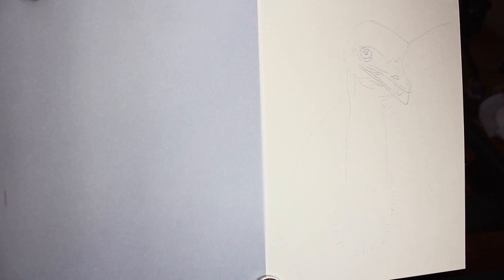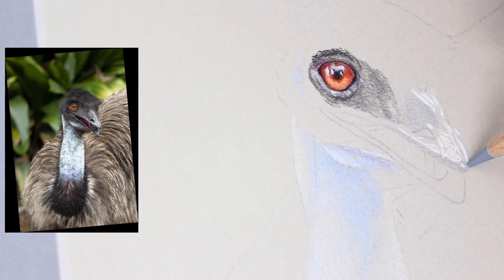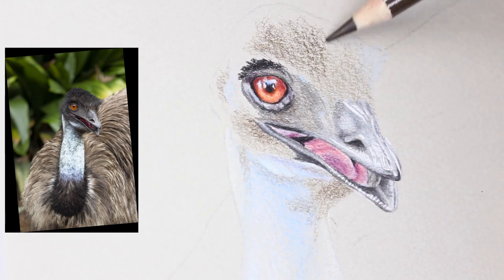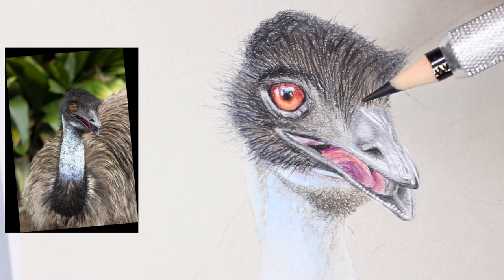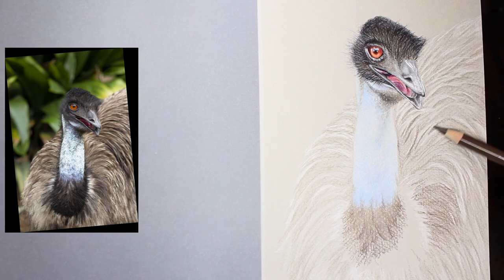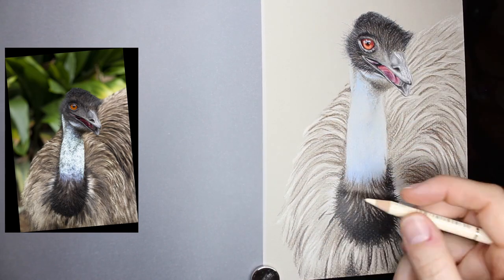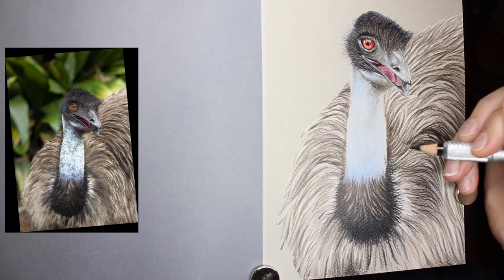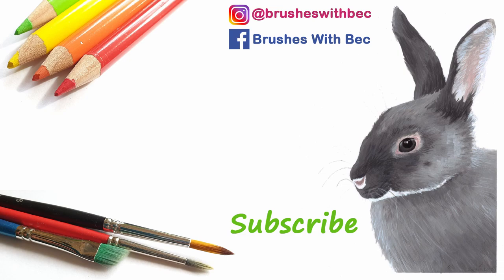CANSON MI-TEINTES - Color pencil on textured paper. Drawing an Emu for World Migratory Bird Day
I'm doing something different for a change, drawing a bird... just kidding! The honeycomb texture has never appealed to me before, but there's no time like the present to give something a go and see how it looks.

World Migratory Bird Day exists to help celebrate and spread awareness of the world's migratory birds. These birds are often more at risk than others because they need suitable habitat in both their summer and winter habitats as well as along their migration route. While not all migratory birds are international migrants, the world travelers are often what first comes to mind. The Emu is of course non-migratory, but they sure do look cool :)

Colour pencil on Canson Mi-Teintes